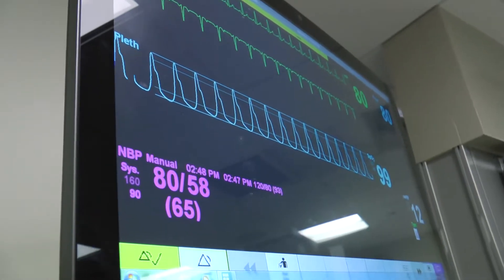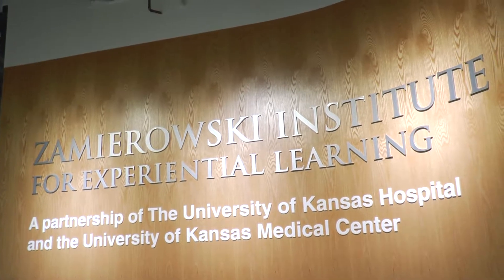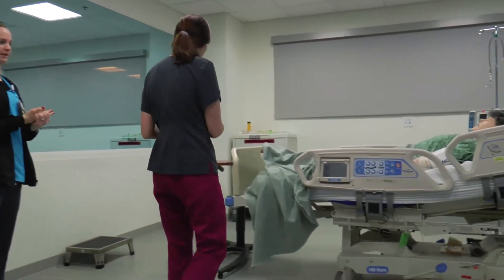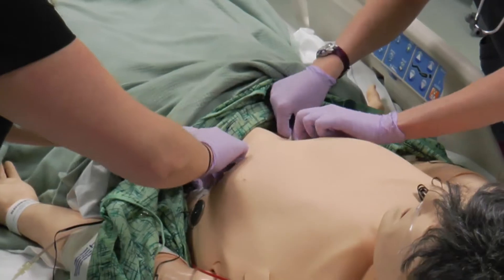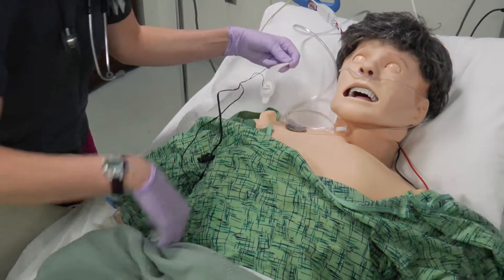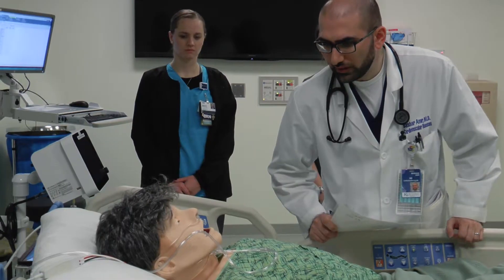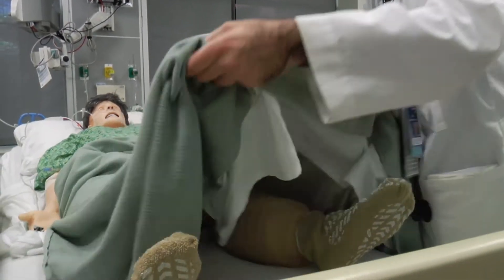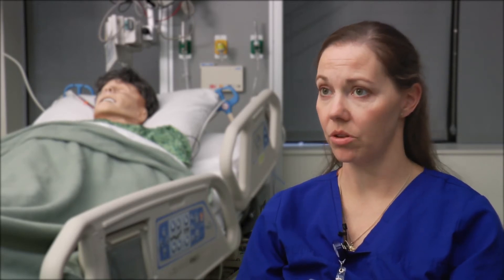Acute Hypotension in the Cardiac Intensive Care Unit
Teams of physicians and nurses from the CICU use non-invasive technology to care for patients with life threatening low blood pressure.